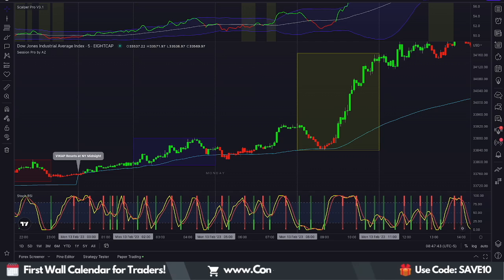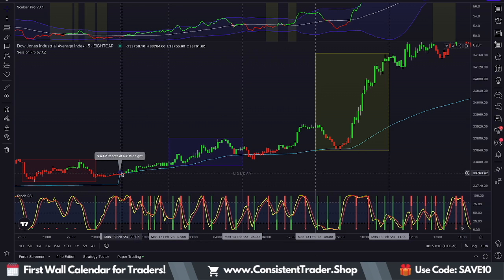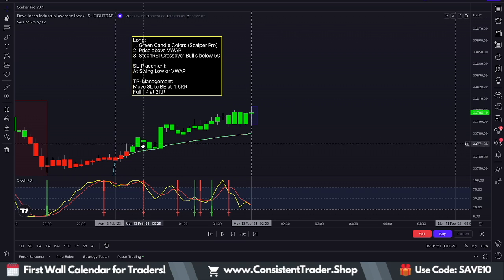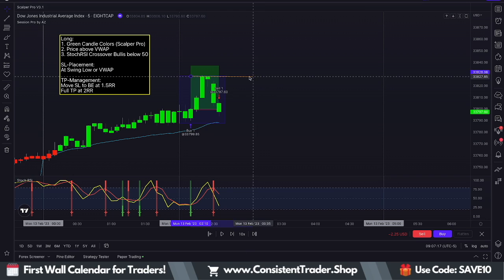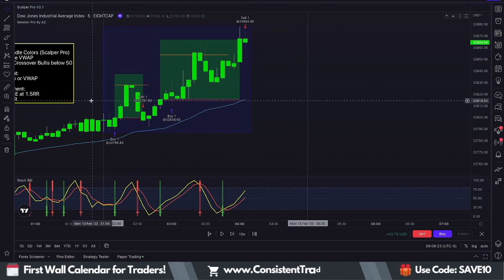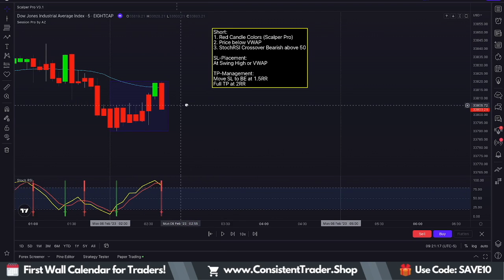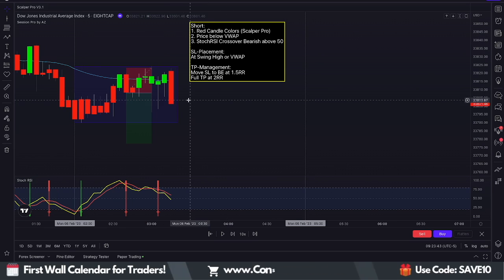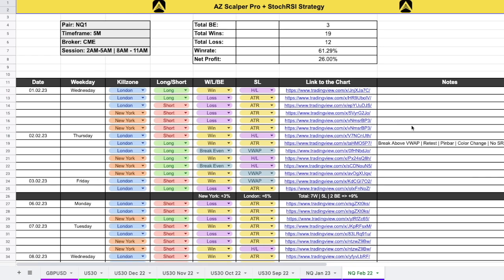My profitable Forex Trading Strategy for 2023!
Revealing my 2023 Trading Strategy that already made 60% Profit by just Trading it on US30! This might be one of the only few honest and legitimate trading strategies you will find on Youtube!

📆 First Wall Calendar designed by Traders for Traders!

Timestamps:
00:00 Strategy Metrics
00:40 Tradingview Indicators
03:59 Strategy Rules Long
04:20 Trade Examples Long
10:48 Strategy Rules Short
11:30 Trade Examples Short
15:40 Backtesting Results
17:45 Final Thoughts